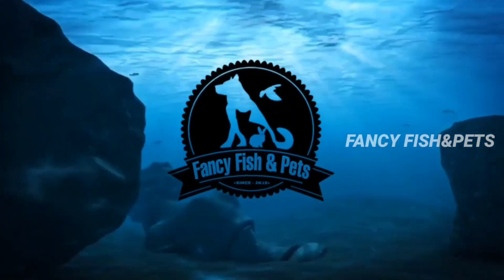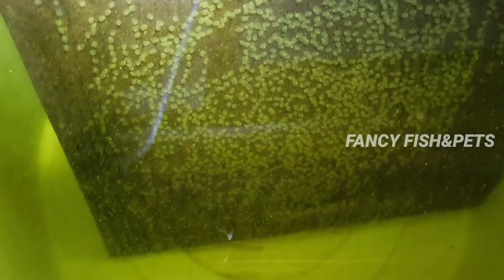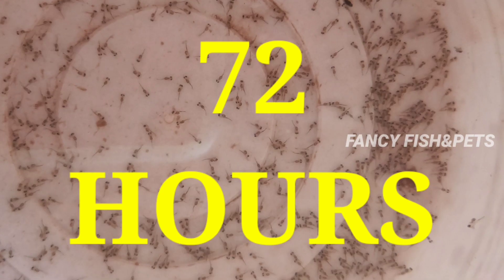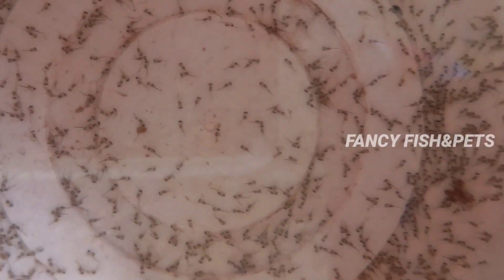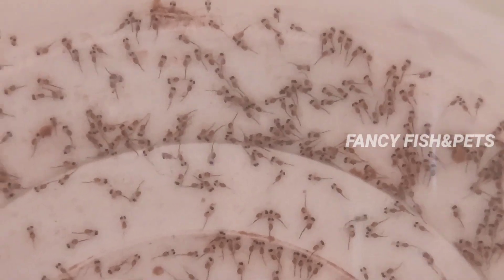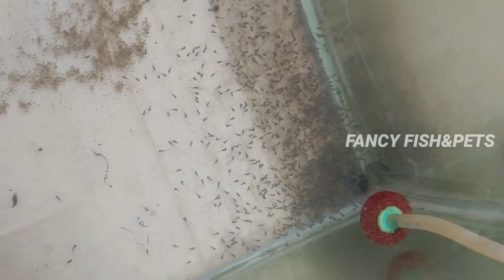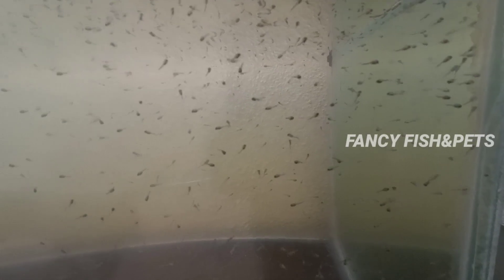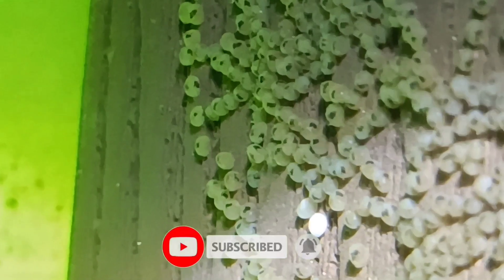Flowerhorn fry growth DAY 1 TO DAY 10 | COMPLETE FRYS GROWTH UPDATE IN TAMIL |fancy fish pets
hey guys in this video we have discussed about flowerhorn fry growth 10 days .. complete care of flowerhorn Fry's in Tamil